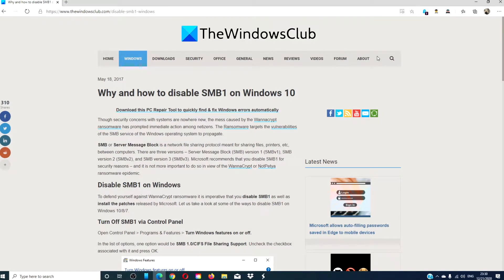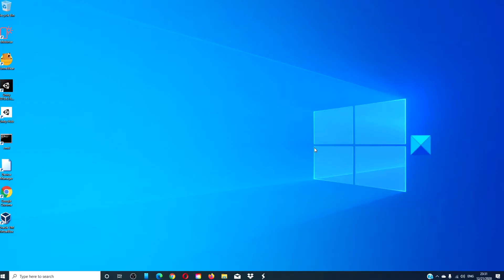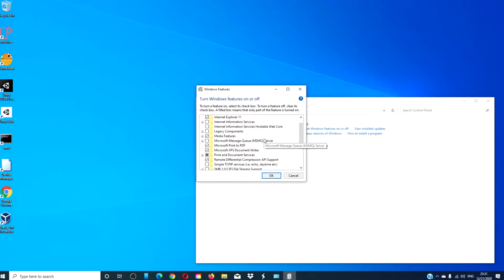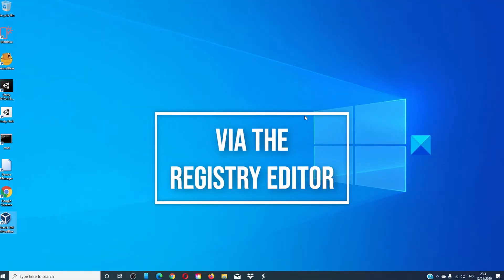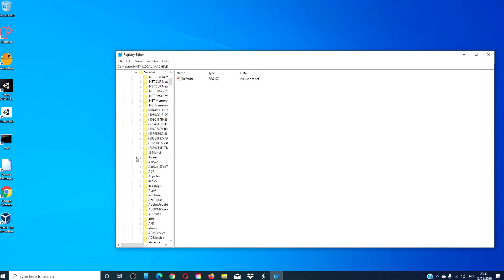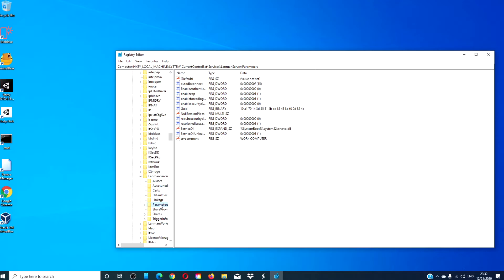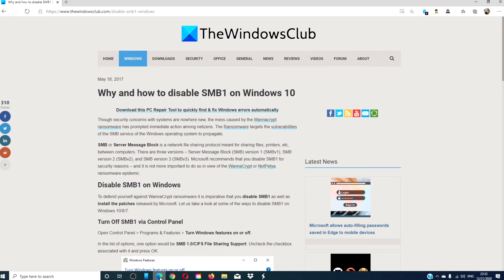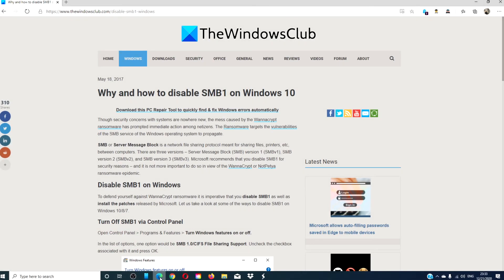Why and how to disable SMB1 on Windows 11/10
Though security concerns with systems are nowhere new, the mess caused by the Wannacrypt ransomware has prompted immediate action among netizens. The Ransomware targets the vulnerabilities of the SMB service of the Windows operating system to propagate.

SMB or Server Message Block is a network file sharing protocol meant for sharing files, printers, etc, between computers. There are three versions – Server Message Block (SMB) version 1 (SMBv1), SMB version 2 (SMBv2), and SMB version 3 (SMBv3). Microsoft recommends that you disable SMB1 for security reasons – and it is not more important to do so in view of the WannaCrypt or NotPetya ransomware epidemic.

To defend yourself against WannaCrypt ransomware it is imperative that you disable SMB1 as well as install the patches released by Microsoft. In this guide, we will take a look at some of the ways to disable SMB1 on Windows 11/10/8/7.